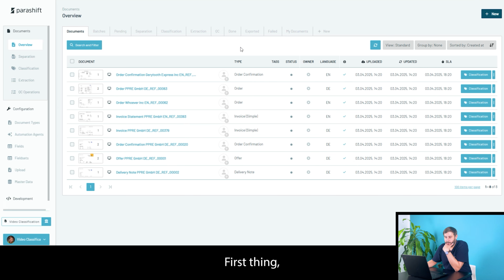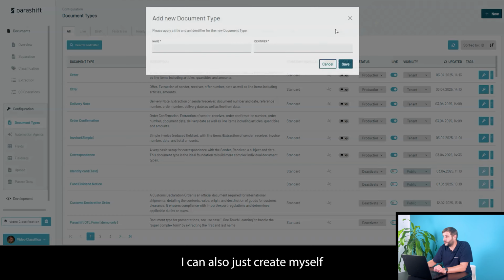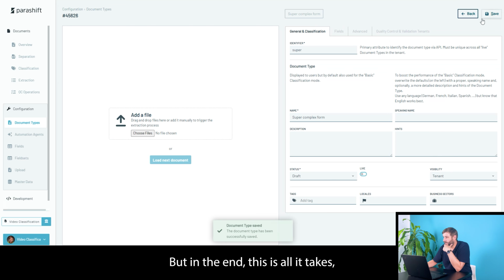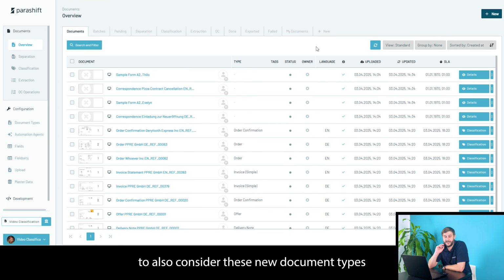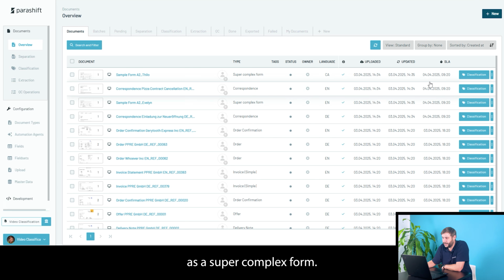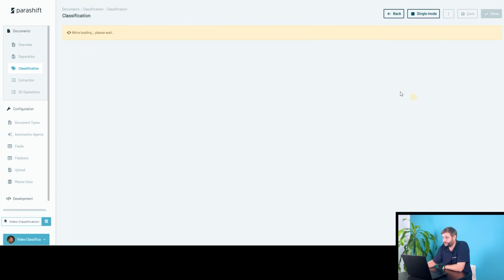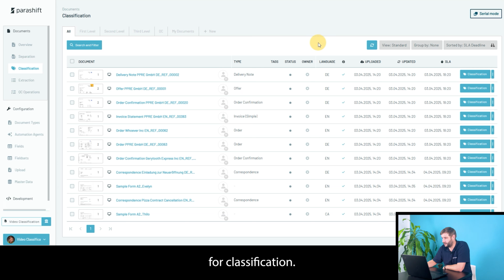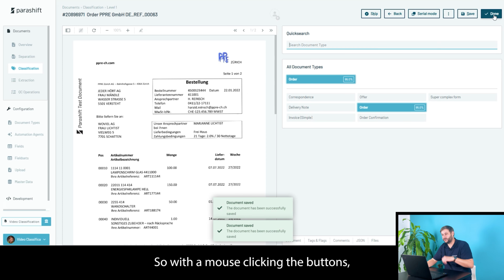In depth‑explainers: Instantly classify brand‑new document types in Parashift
Stop wrestling with hard‑coded templates and endless configuration. In this short spotlight, Thilo Rossa (Head of Product at Parashift) shows you how *anyone* can go from “never‑seen‑before form” to fully classified, ready‑to‑extract document in minutes.

What you’ll get out of the video:

- One‑click enablement – switch on a pre‑built doc type and the platform immediately starts classifying it.

- True no‑code custom types – create a bespoke “Super Complex Form” (or anything else) from scratch without touching a single rule or regex.

- AI that learns instantly – the moment you hit *Live*, the new type is available for high‑accuracy auto‑classification and data extraction.

- Human‑in‑the‑loop made easy – jump into the classification view when you want full control, or let confidence scoring bypass it when you don’t.

- Lightning‑fast serial mode – validate a whole batch with nothing but your keyboard, cutting review time to seconds per document.